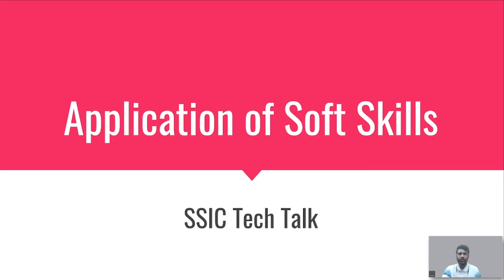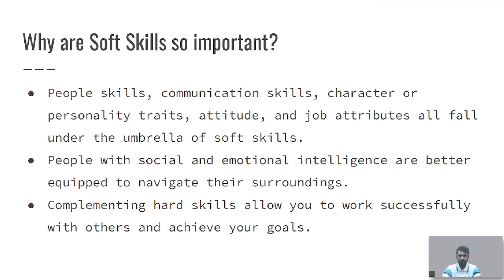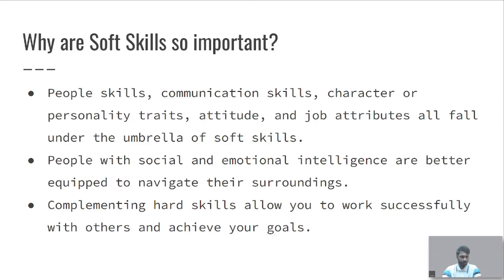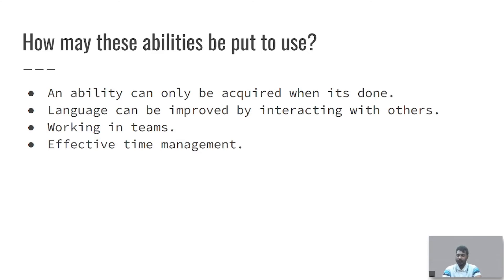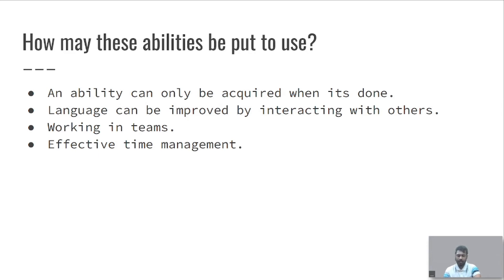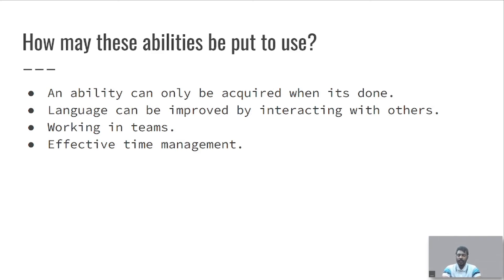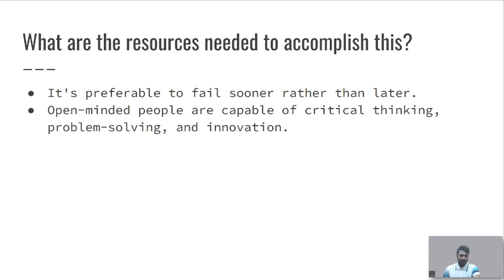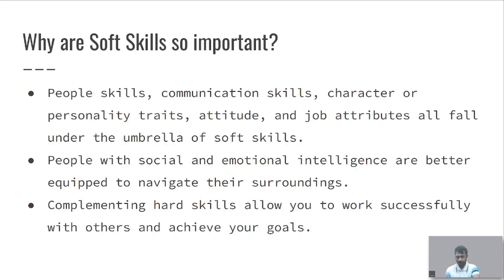Applications of Soft Skills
SSIC Tech Talk